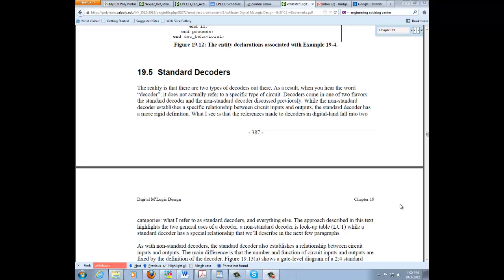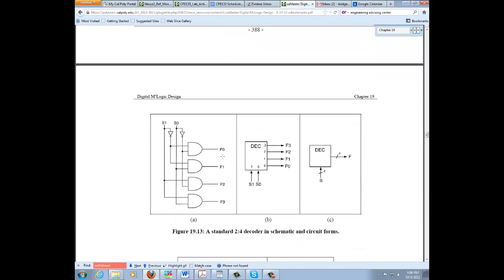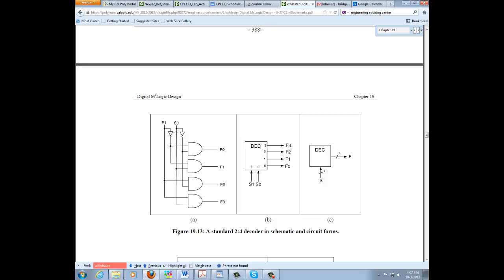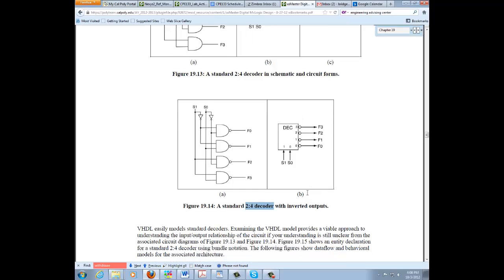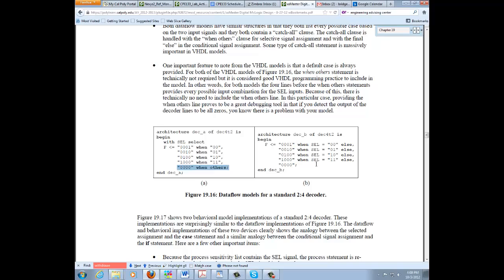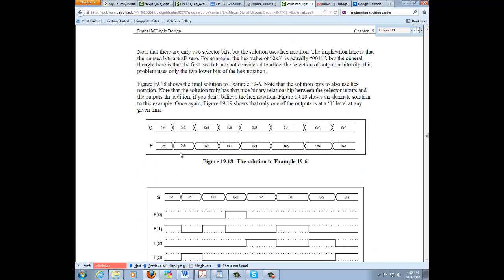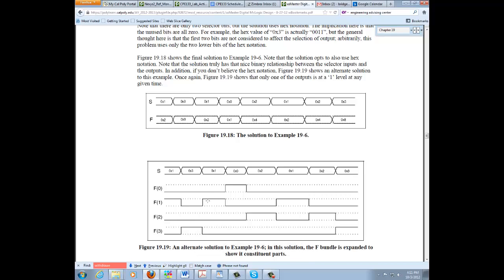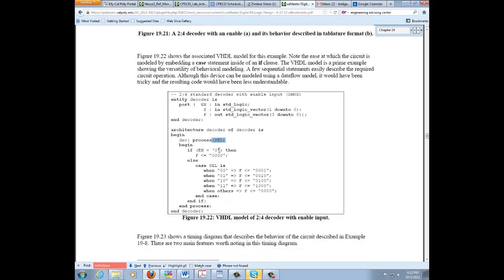Lec7C - Standard Decoders